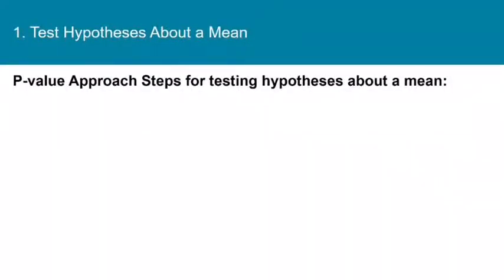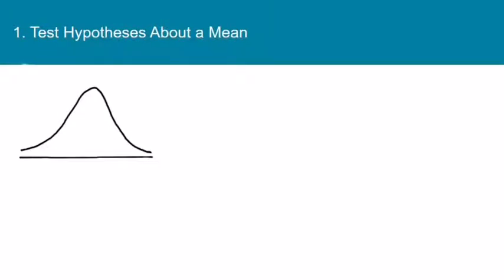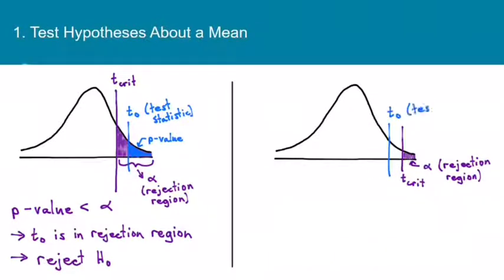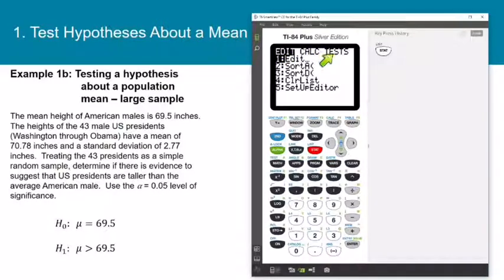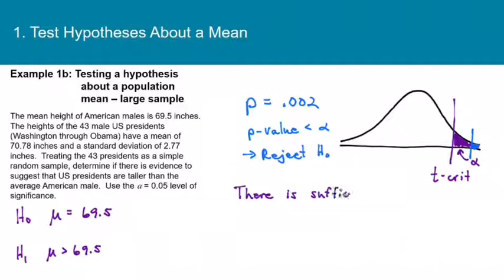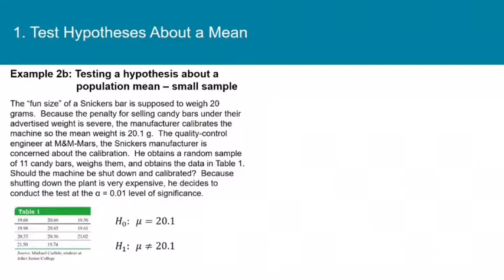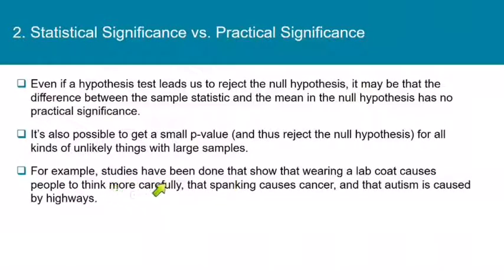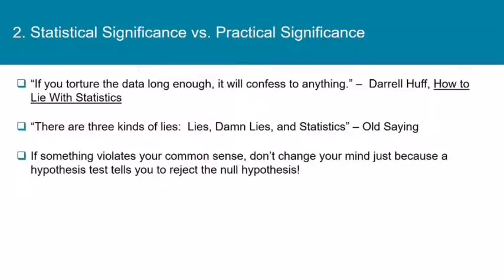Statistics 10.3, Part 2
0:00 - P-value approach
1:31 - Comparing classical to p-value
4:25 - Example 1b
8:31 - Small sample example using p-values
13:00 - Example 2b
16:07 - Statistical significance vs. practical significance